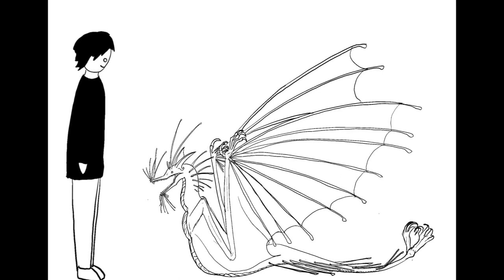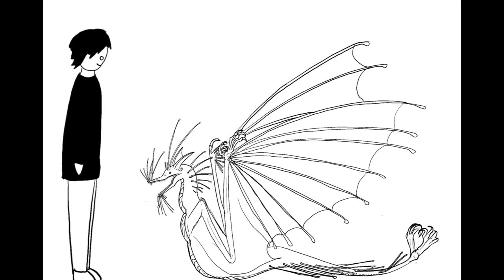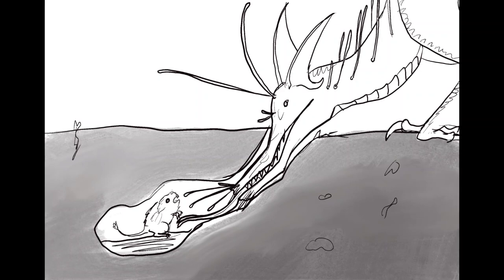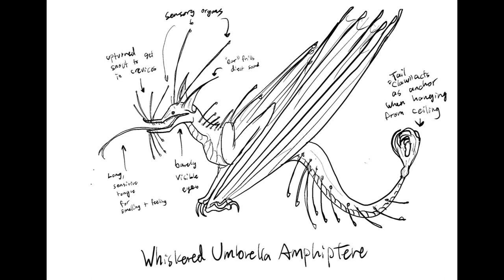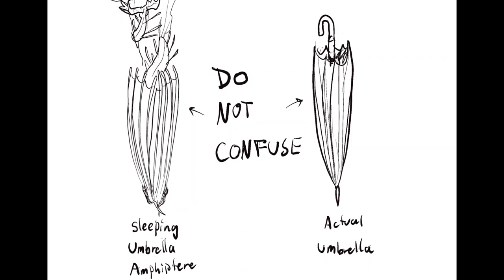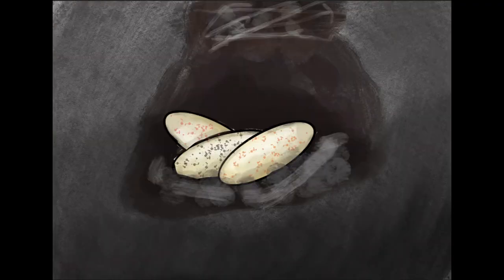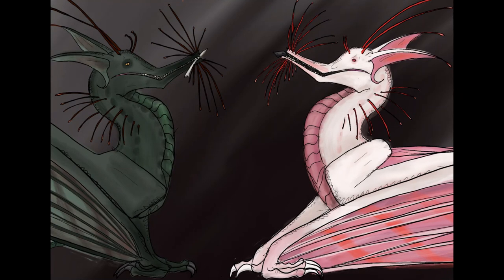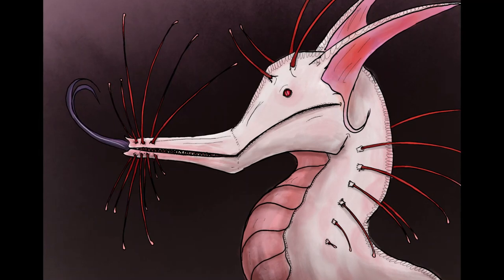Species Profiles: Whiskered Umbrella Amphiptere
An educational video about our whiskery cave-dwelling friend. This is my first venture into audio recording and editing, so there are some slight mistakes. I think maybe I'll do a series of these videos.